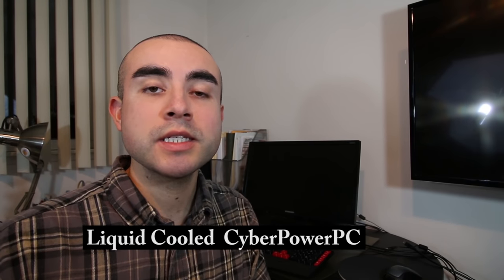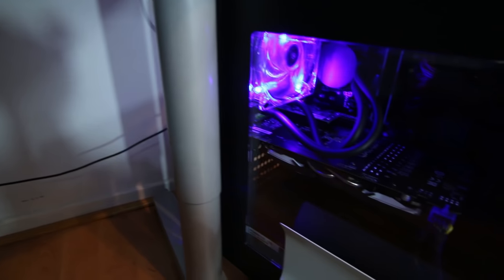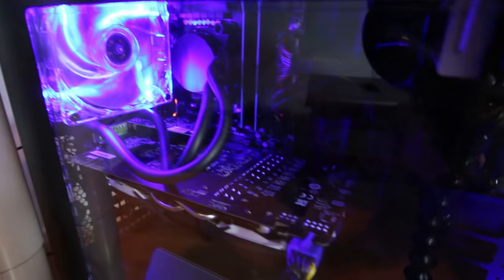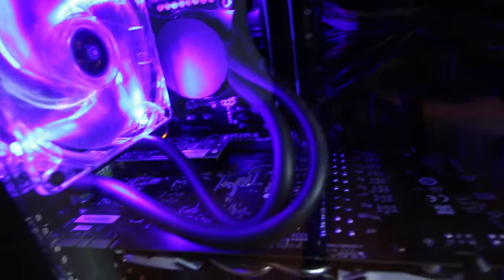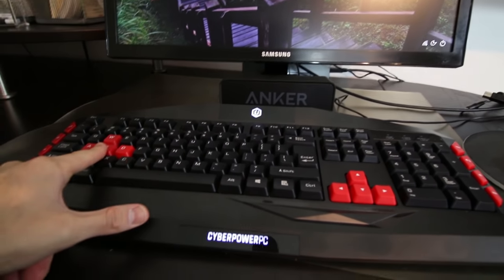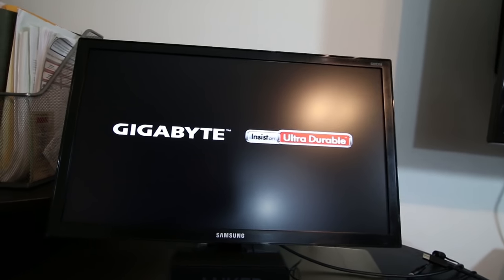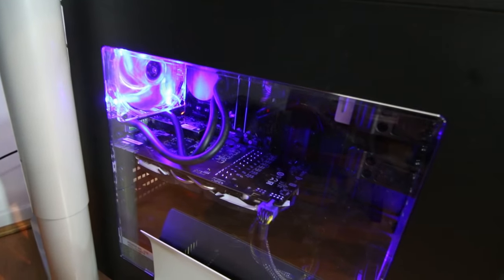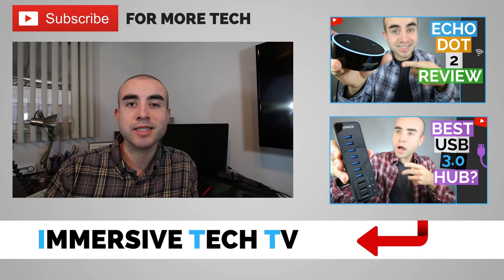CyberPowerPC Review: Liquid Cooled Desktop & CyberPower PC Unboxing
🔵 CyberPowerPC Gamer Supreme Liquid Cooled Desktop PC

🚨 Latest CyberPowerPC Models and Deals

In today's CyberPower PC unboxing and review I go over the awesome new liquid cooled desktop PC for both gaming and video editing. You can read all the features of the CyberPowerPC gamer supreme liquid cooled desktop here on Amazon

UK Version
CA Version

CyberPowerPC's are designed with flexibility for both gaming and video editing.

► -- My favorite CyberPower PC's for every budget --

CYBERPOWERPC Gamer Ultra GUA520

CYBERPOWERPC Gamer Ultra GUA3120A

CyberpowerPC Gamer Ultra GUA3400A

CYBERPOWERPC Gamer Xtreme GXiVR8020A2

CYBERPOWERPC Gamer Ultra GUA4000A

- Best under $1,000
CYBERPOWERPC Gamer Xtreme GXi10180A

- Best under $1,600
CyberPowerPC Gamer Xtreme GXi10040A2 Liquid Cooled PC

- Best under $2,000
CyberpowerPC SLC9400 Gamer Supreme Liquid Cool

► CyberPowerPC Gamer Supreme Liquid Cooled Desktop Features:

- Intel Core i7 6th Gen. 6700k 4.0 GHz processor
- 16 GB RAM Memory
- NVIDIA GeForce GTX 1070 graphics card
- 120GB SSD + 2TB HDD
- 8 USB ports (6 USB 3.0)
- 5 internal cooling fans
- Internal closed loop liquid coolant
- Blue LED lights
- Quadruple-Panel ventilation

► Recommended Accessories for a CyberPowerPC:

- HP Pavilion 21.5-inch IPS LED Backlit Monitor

- Plugable USB 4.0 Bluetooth Adapter

About this video:
In this CyberPower PC unboxing Erik from Immersive Tech TV goes over what he thinks is the best CyberPowerPC for both gaming and video editing and why it might be the best liquid cooled PC overall.

If you have any questions about this CyberPower PC review feel free to drop me a comment below and I will do my best to answer it as soon as possible!